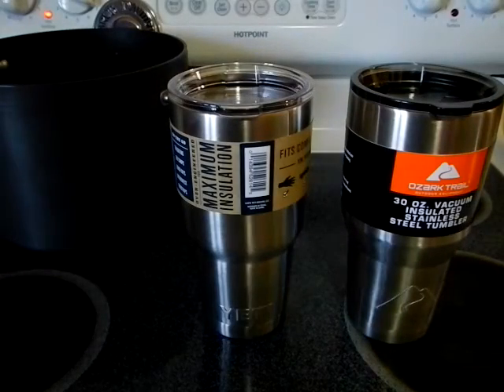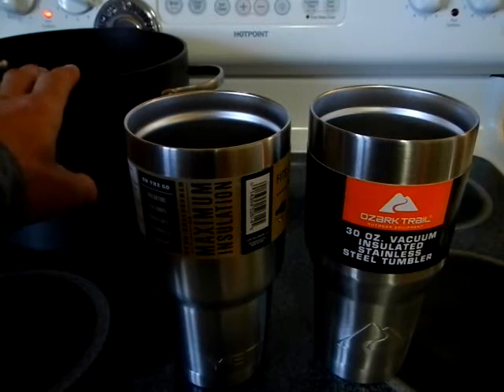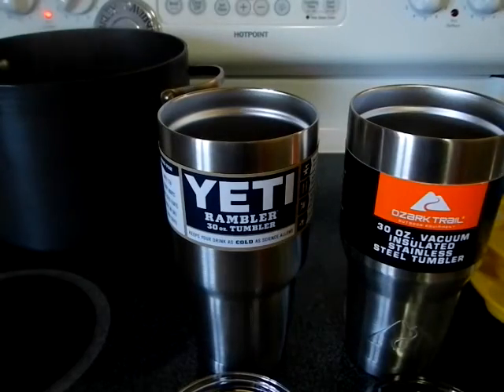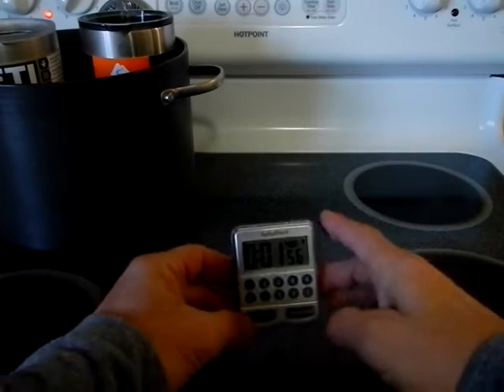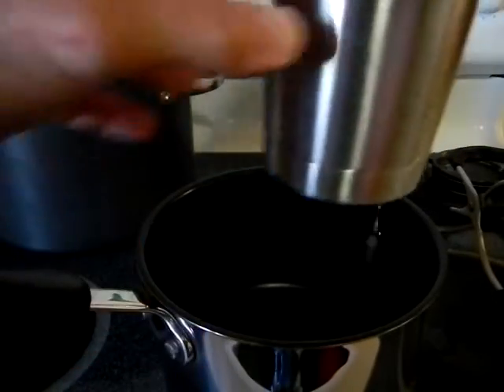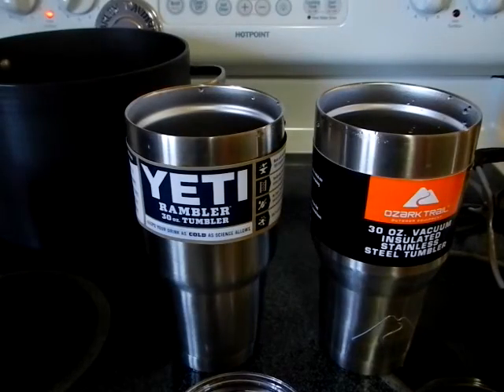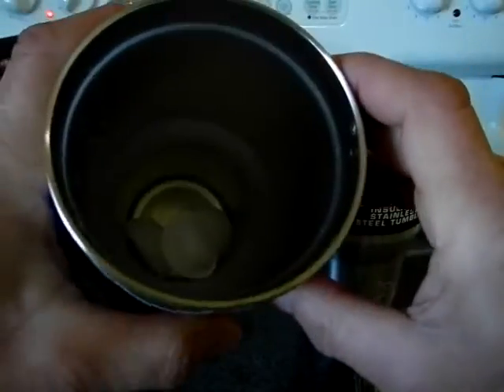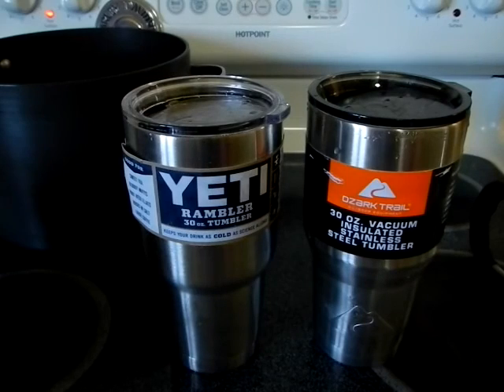Yeti vs Ozark Trail 30oz Tumbler's in boiling water [Yeti is WAY overpriced]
Seeing is believing! Walmart's Ozark Trail kicked Yeti's ASS when you take into account it is 1/4 the cost with the very same performance. Ozark Trail is $10.00 and Yeti is $40.00. Sometimes you don't get what you pay for!

YETI...you need to adjust your prices BIG TIME! You need to make a profit but why BEND OVER the customer at the same time???